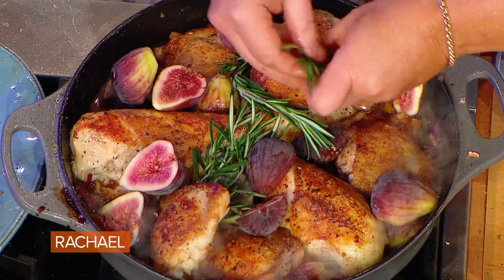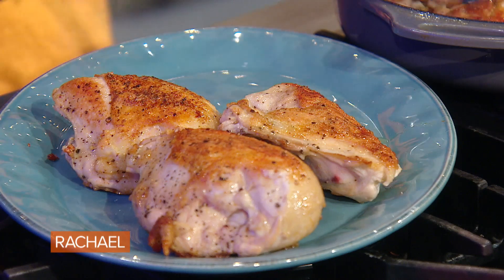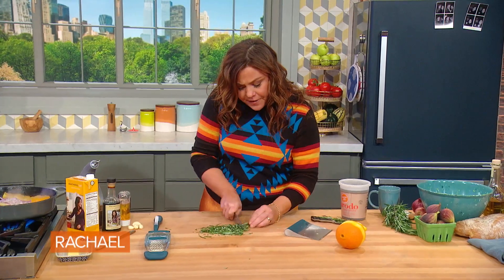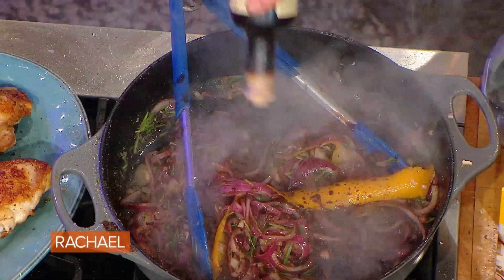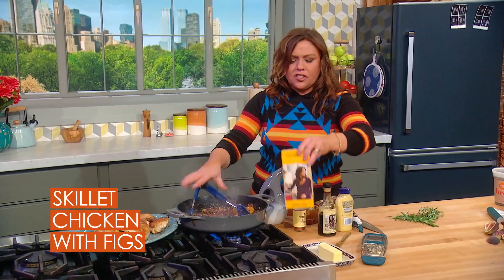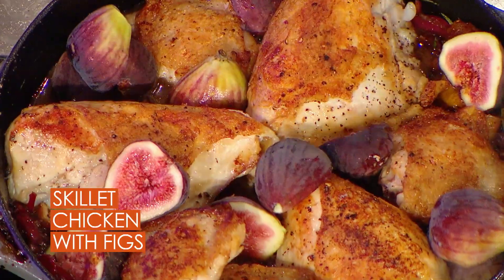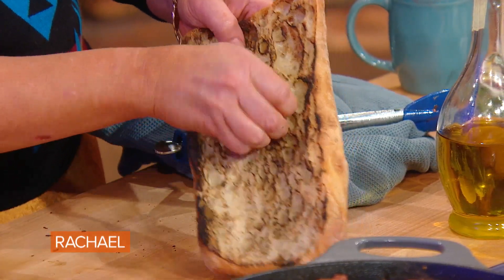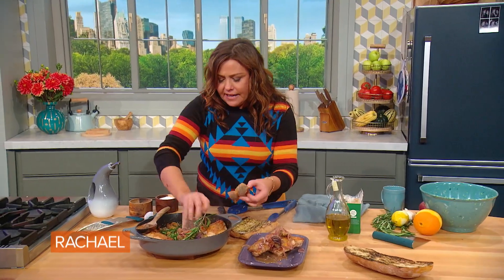How To Make Skillet Chicken with Figs By Rachael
Chicken thighs and breasts are pan-seared in a skillet then braised in the oven with a fresh fig sauce. Hello, easy one-pan meal.